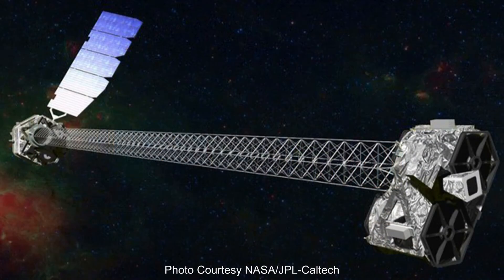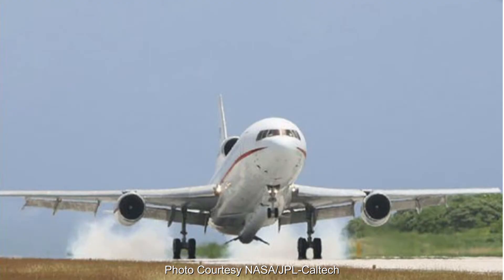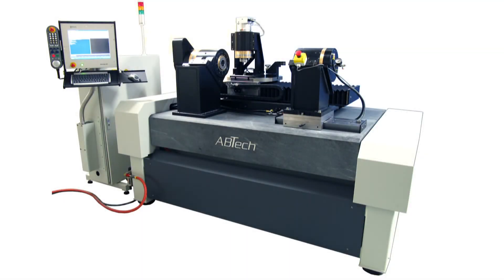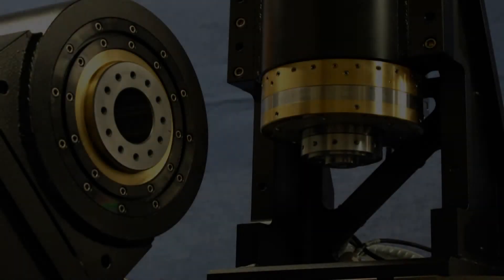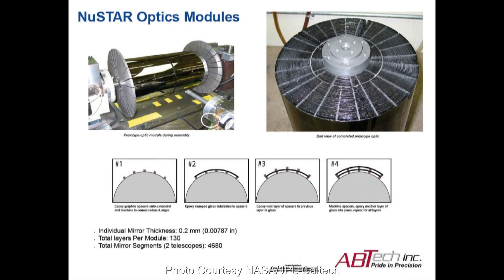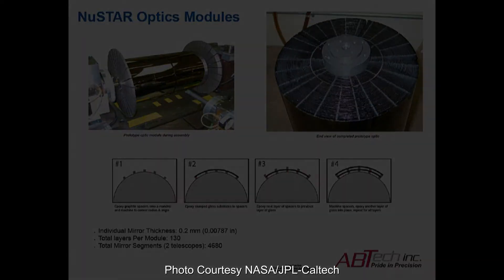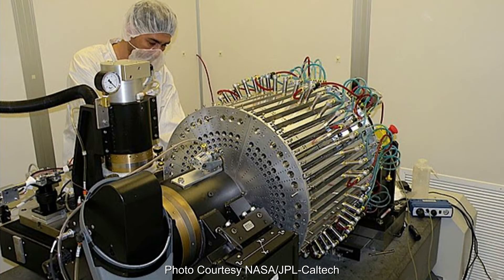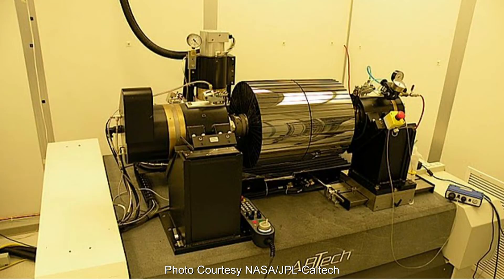Multi-Functional Air-Bearing Machines For NASA NuSTAR X-Ray Telescope | ABTech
When NASA scientists and the Columbia University Nevis Astrophysics lab needed an ultra-precision machine to safely produce cylindrical optics modules for their program that had been long delayed, ABTech stepped in to help. ABTech was given the challenge to develop a multifunctional machine that would act as a diamond turning lathe, an indexing tool for raster grinding, and an assembly station all in one, which is discussed and shown in this brief video.

The extremely high accuracies of the air-bearing slides and spindles were dedicated by the requirements of the assembled lens module. ABTech exceeded the accuracy requirements and achieved 0.5-micron straightness (uncompensated) of the Z-axis over 700 mm of travel and position accuracies to 0.25 micron. ABTech, designed, manufactured and delivered two air-bearing based diamond turning drum lathes in 6 months putting the program back on schedule. The machines performed flawlessly during the assembly and testing of the lens modules for the NuSTAR telescope.

[Each machine features: Linear stacked air-bearing stages; air-bearing work holding and tailstock spindles for lathe operation or holding position of the optic during assembly and grinding; high-speed air bearing spindle for grinding graphite optic mounting surfaces; indexing turret assembly; granite surface plate and base frame; CNC lathe controller and electrical control cabinet].

ABTech has a proven process of discovery, collaboration, quotation, execution, implementation and follow-up, unmatched by any other manufacturer. So if you are looking for a product to be made with the utmost precision, reach out today by filling out our contact form or by sending an email to